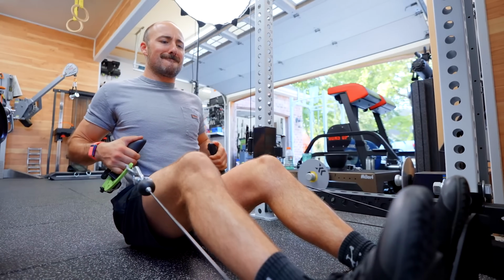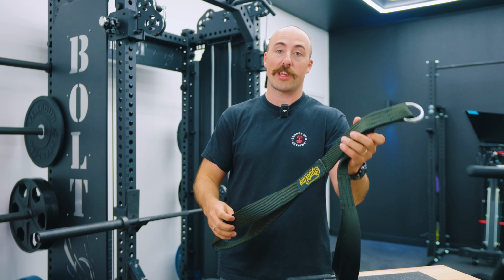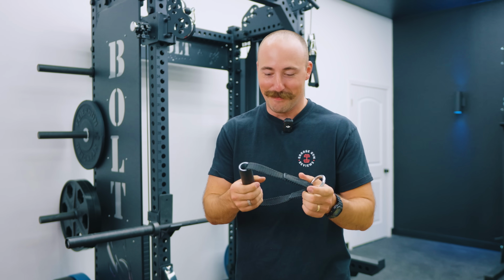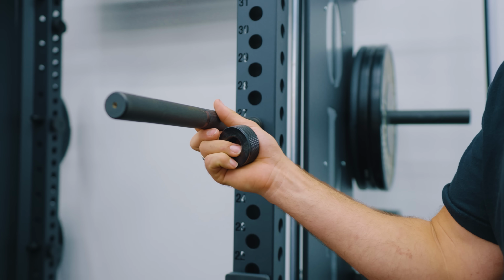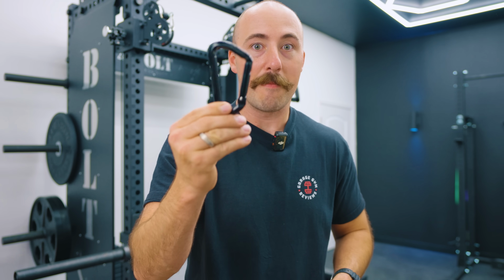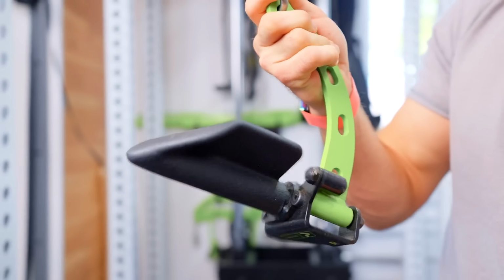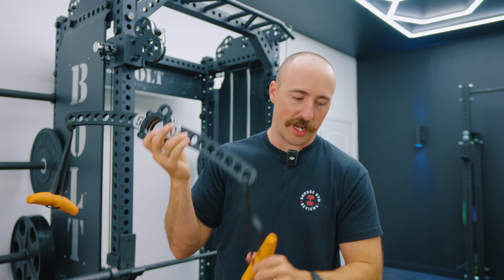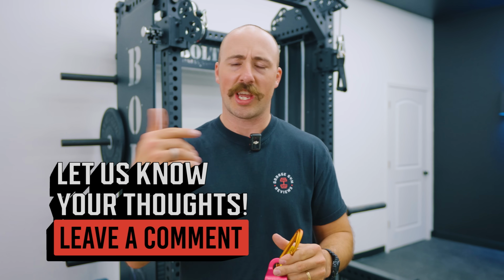The GOAT Cable Attachments According to Coop!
Get your free Sample Pack with any drink mix purchase If you're an LMNT Insider, you get first access to LMNT Sparkling - a bold, 16 oz. can of sparkling electrolyte water.

0:00 - The GOAT Cable Attachments According to Coop!
0:20 - Overview
1:23 - Coop's Most Used Attachment
4:28 - The D-Handle UPGRADE
6:19 - Coop's go-to Lat Pulldown Bar
9:16 - The Push Movement Dream Attachment
11:15 - Prime's Iconic Cable Attachment
11:40 - The Boutique Cable/Landmine Attachment you NEED
15:01 - This Puts Tricep Ropes to SHAME
15:52 - Others you Should Definitely Consider...
16:07 - Final Thoughts